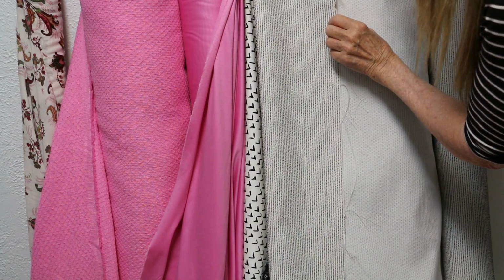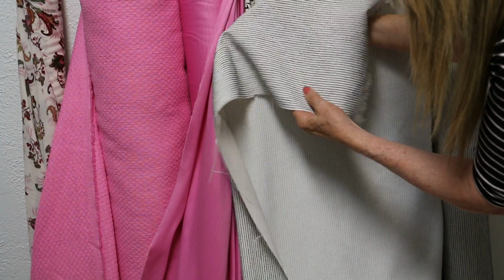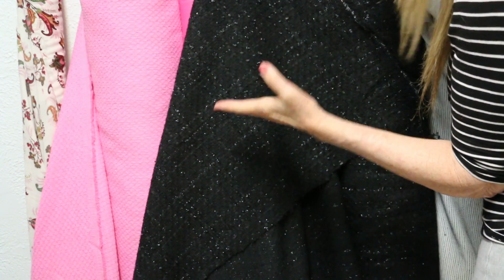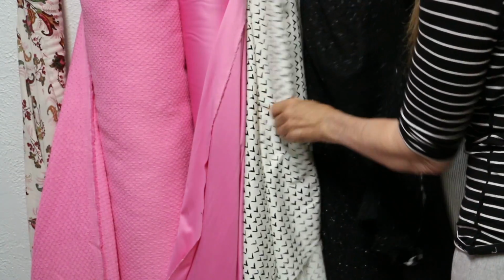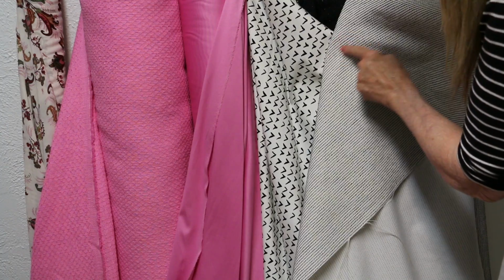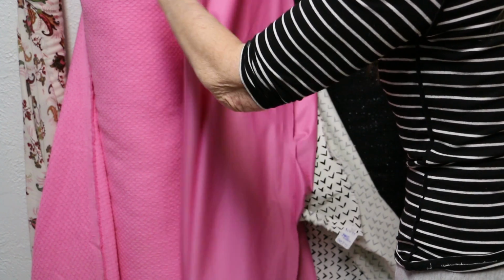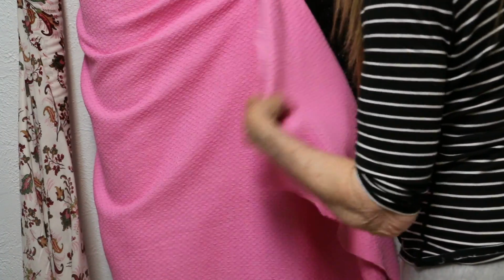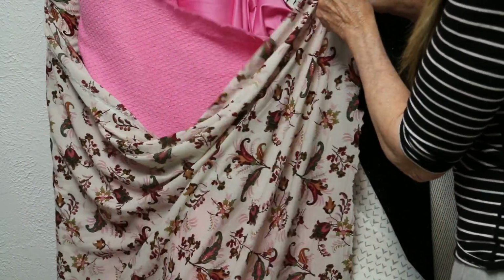Black and Pink Beauties!!